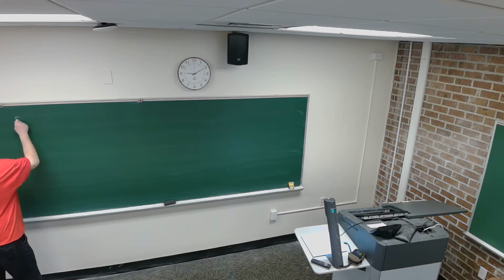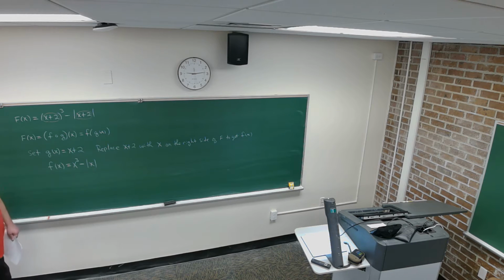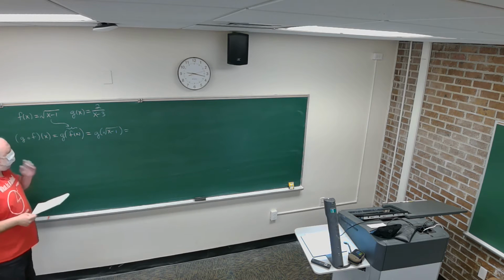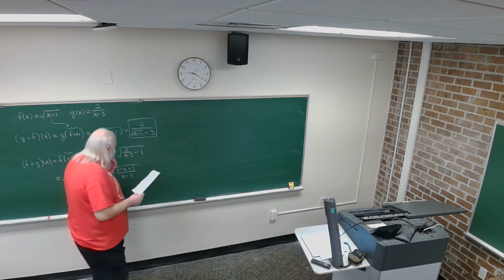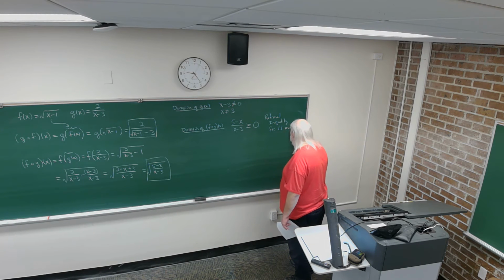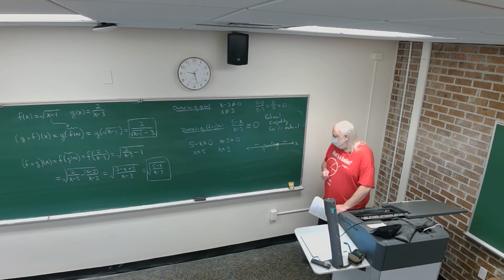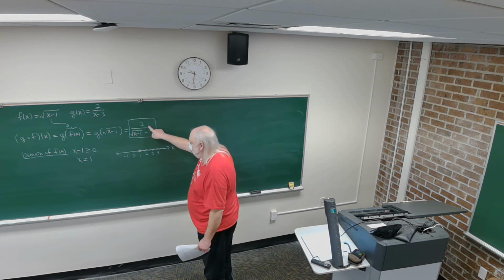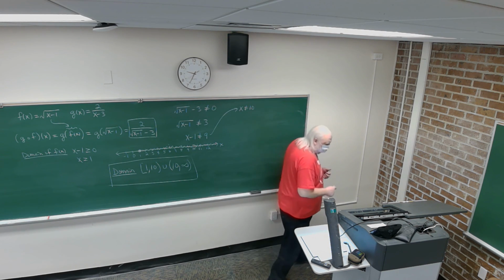Math 111 2-21-22 lecture